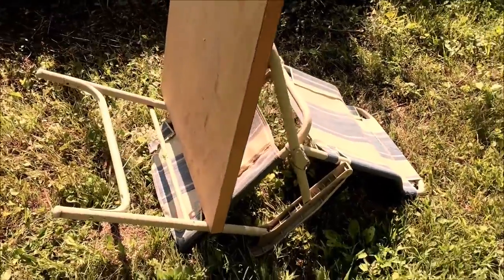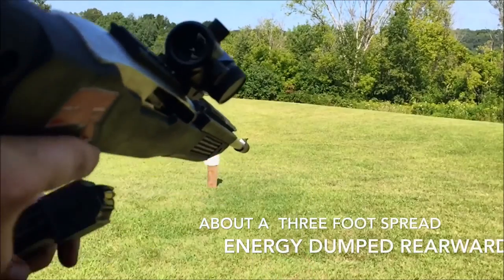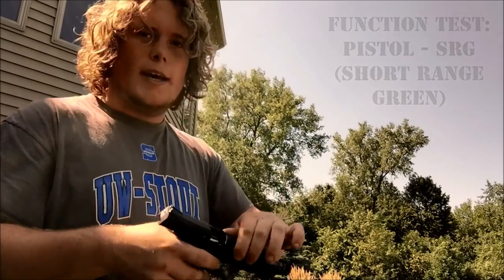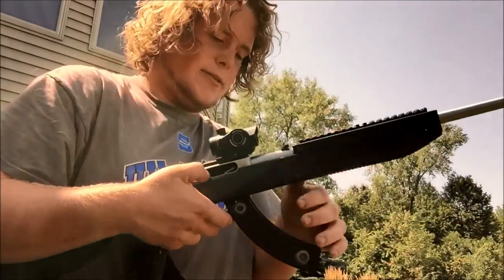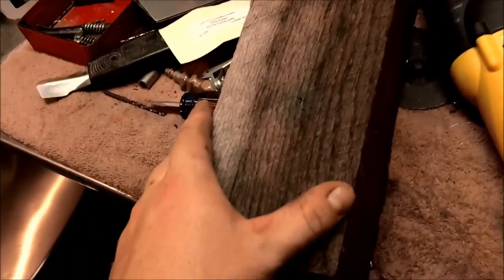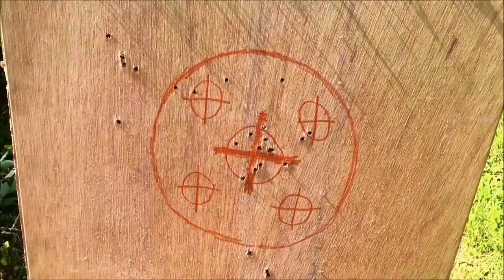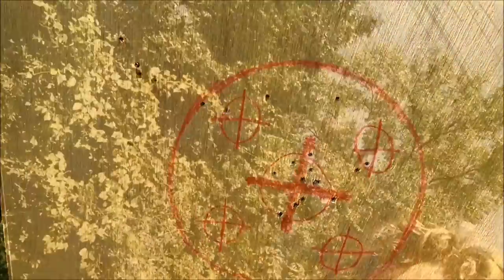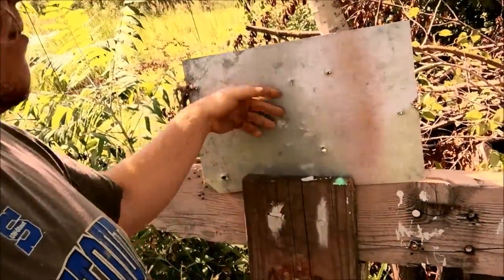Ammo Review: CCI 22LR Short Range Green Ammo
These 21 Grain Bio-Digradible Bullets will be tested for energy dispersion, function, penetration, and lastly a grouping!